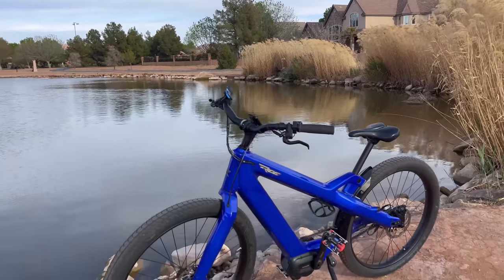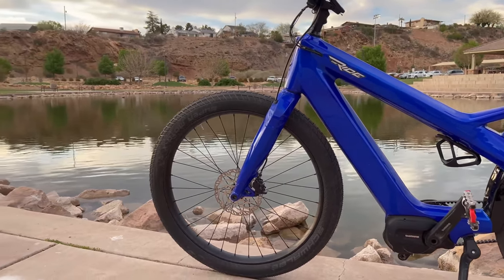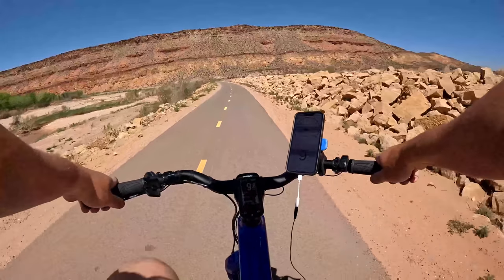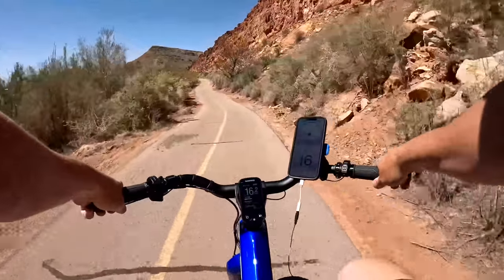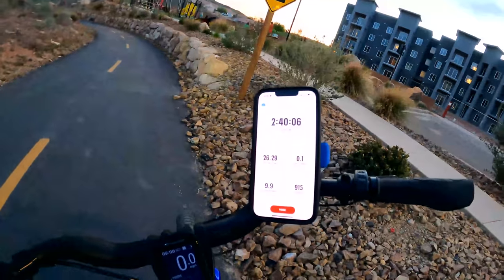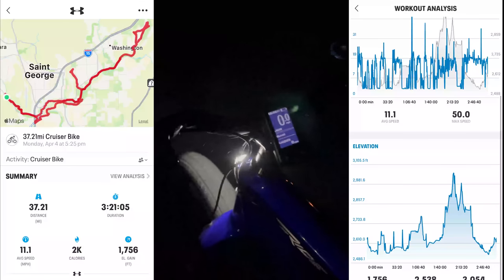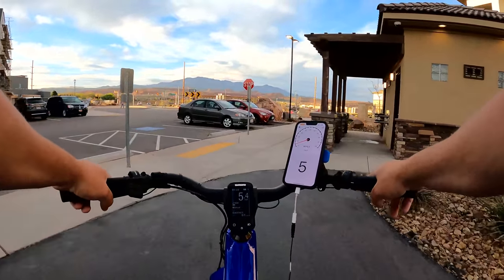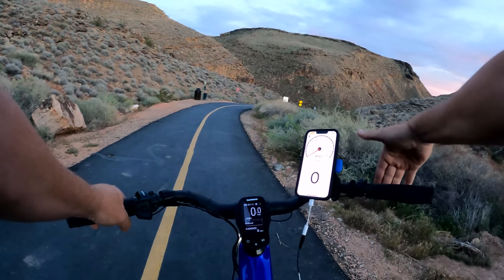The Radiant from The Ride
This bike has it all!  Auto transmission, asymmetric design, universal expanding geometry and 3 cadence sensors.  Stick around and I'll show you what it all means

GEAR UP:
Helmet with tail light
Knee/elbow pads
Bike Light
Riding Gloves
Wrist Guards
GoPro Hero 9
DSLR Camera
GoPro 10
QuadLock Bike Mount